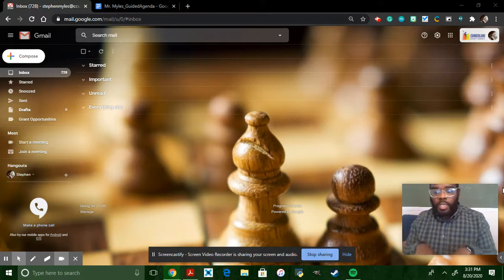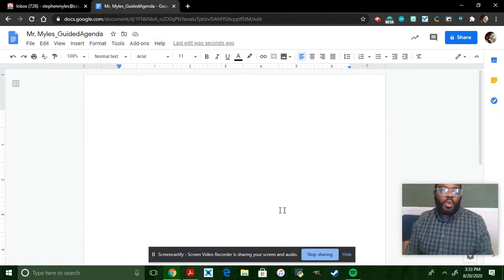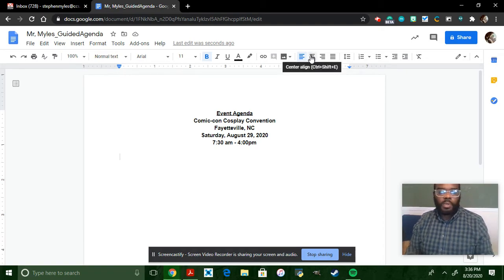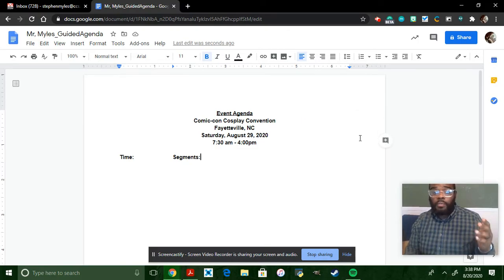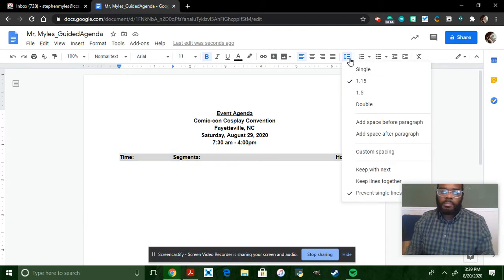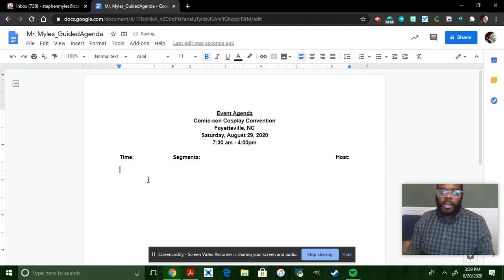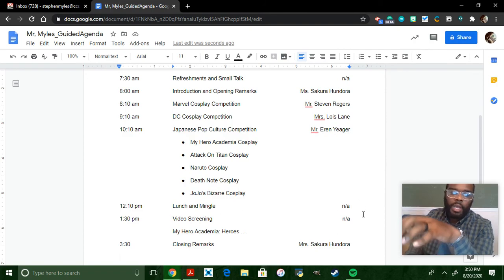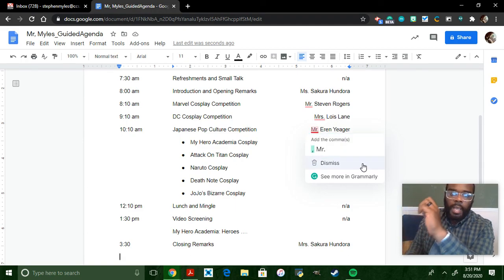Day 4 (Intro to Agendas)